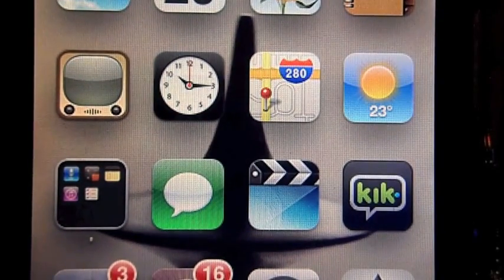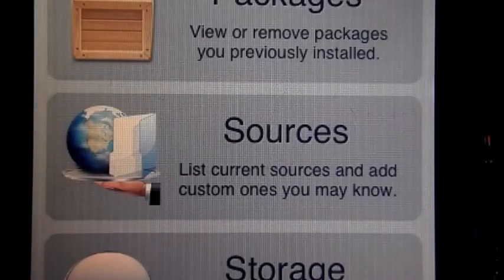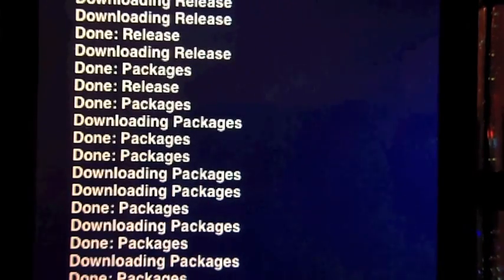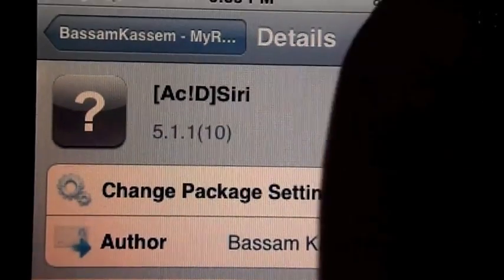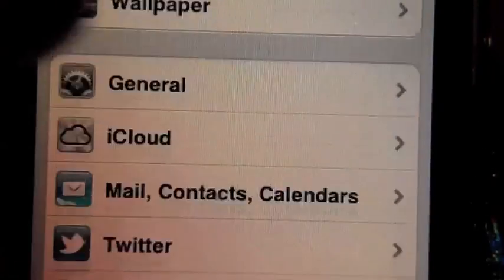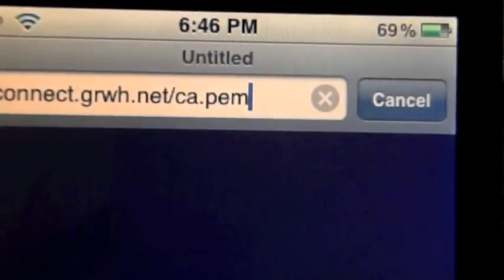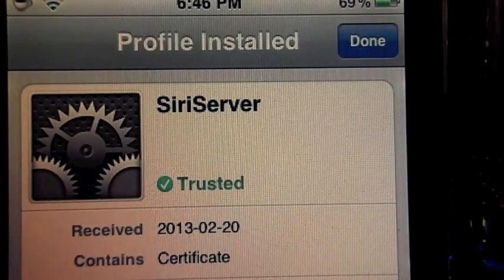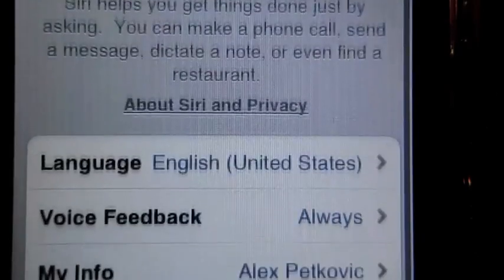How To Install Siri on IOS 5.1.1 with Cydia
### THIS VIDEO IS OBSOLETE! THIS METHOD NO LONGER WORKS ON IOS 5.1.1 AND I HAVE NO IOS 5.1.1 DEVICE TO TEST A NEW METHOD ON. PLEASE UPDATE TO IOS 6 IF YOU CAN AND WATCH MY SIRI ON IOS 6 VIDEO:

##My first tutorial! (don't mind my cold xD)

** youtube muted me cause I had a copyrighted track in the background :( **

Today we show you how you can install Siri on your iDevice that did not originally come with it.

You will need to have the iOS 5.1.1 jailbreak or higher in order for this to work.

I am not responsible if your iDevice gets messed up. Use this method at your own risk. It is recommended that you constantly back up your jailbroken iDevice